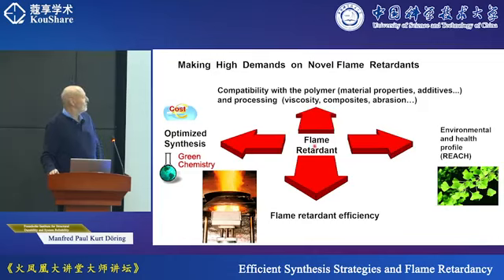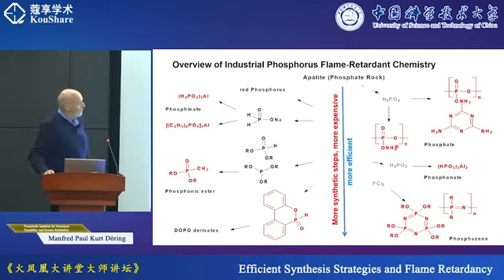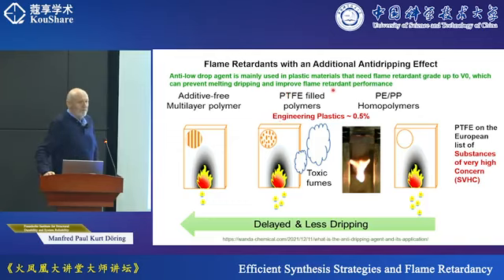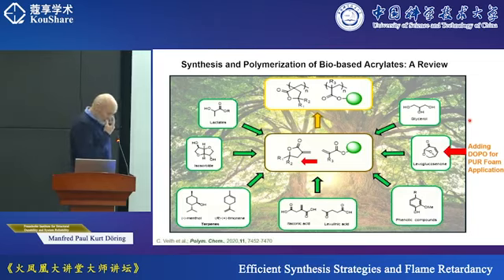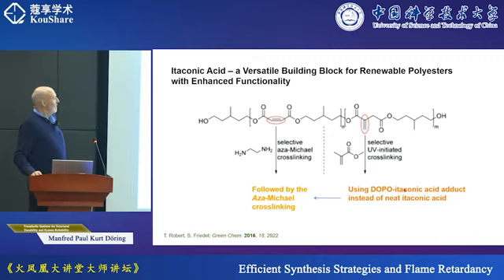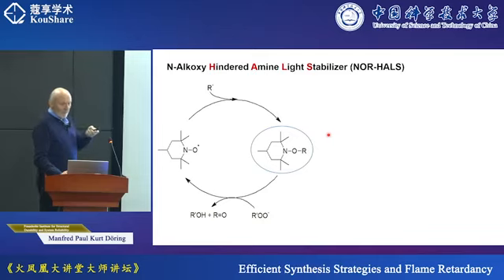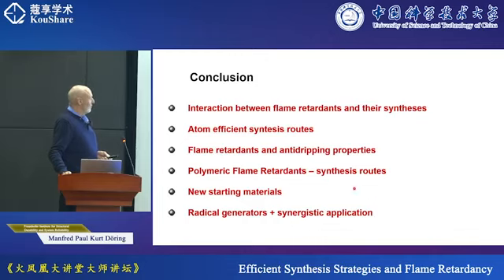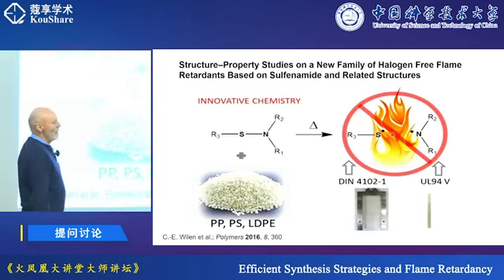火凤凰大讲堂大师讲坛：Efficient Synthesis Strategies and Flame Retardancy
Title：火凤凰大讲堂大师讲坛：Efficient Synthesis Strategies and Flame Retardancy
Speaker：Prof. Manfred Paul Kurt Döring  (Fraunhofer Institute for Structural Durability and System Reliability)
Time：November 30, 2023 (Thursday) 16:00
Organizer：中国科学技术大学火灾科学国家重点实验室

Bio：
Prof. Manfred Paul Kurt Döring obtained his PhD degree from the University of Jena in Germany. He is currently serving as a member of the Advisory Committee for Schill+Seilacher GmbH and Schill+Seilacher Strukto GmbH, and the former Director of the Polymer Synthesis Department at the Fraunhofer Institute for Structural Durability and System Reliability in Germany. His research interests mainly focus on synthesis and technical chemistry, polymer flame retardancy, green chemistry, etc. He has led multiple scientific projects funded and supported by the German government and companies such as Airbus, BASF, and Audi. He has published over 150 peer-reviewed papers and authorized over 80 patents. He has been invited to participate in international flame retardant conferences and give more than 20 plenary/keynote presentations. Currently, he is also serving as editorial board members of more than ten international journals.

Abstract：
This presentation provides an overview of selected current developments and promising topics in the flame retardancy of polymers. At the same time, sustainable synthesis strategies are presented that lead to an optimized synthetic route of phosphorus-containing flame retardants. Based on these strategies, proposals for new synthesis chemistry approaches for monomeric and polymeric flame retardants for different applications will be presented. The evaluation of the synthesis chemical approaches is also carried out from a technical point of view.